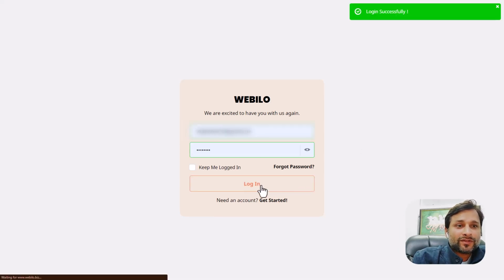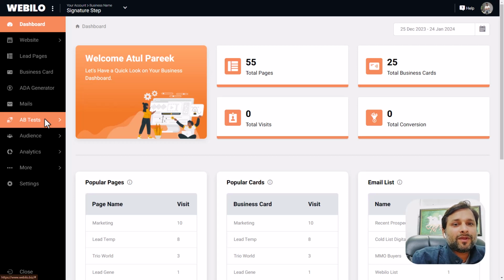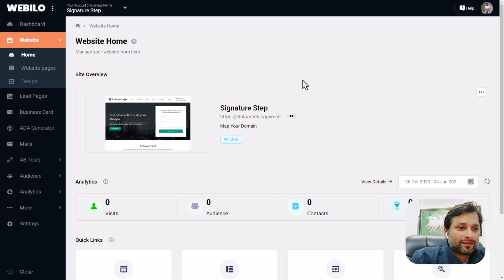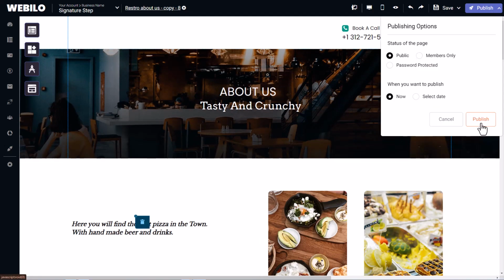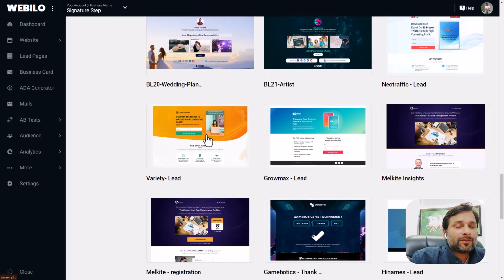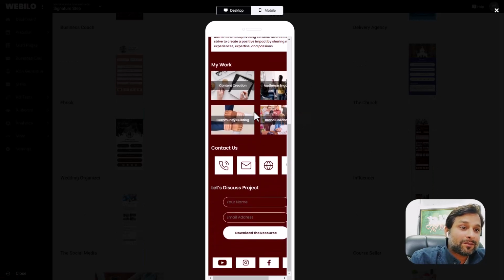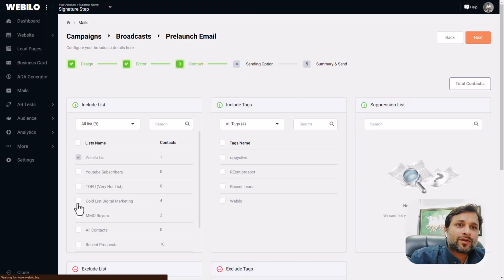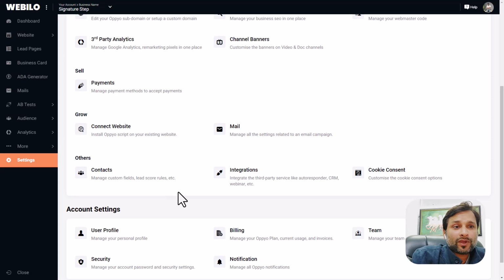Webilo Demo - Backbone of Every Single Business Online.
🚨 [DEC. 2023] Webilo  Review + get Exclusive Bonuses (INSANE VALUE) | Webilo Review | Webilo Demo |  Business Expertise of a $12M Team Right In Your Pocket | Webilo Review⏰👇

Thank you for checking out my Keysearch Review

But wait, there's more! 🎁 When you purchase Webilo Review
 through the official website link above, you'll not only gain access to this game-changing platform but also receive EXCLUSIVE bonuses from our side! 🎁✨